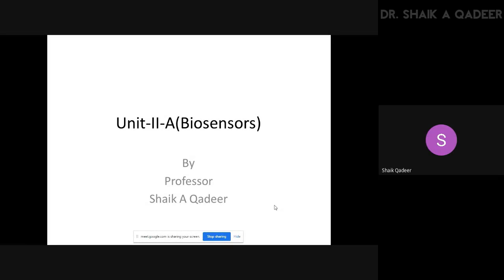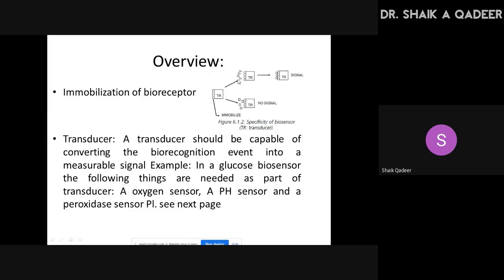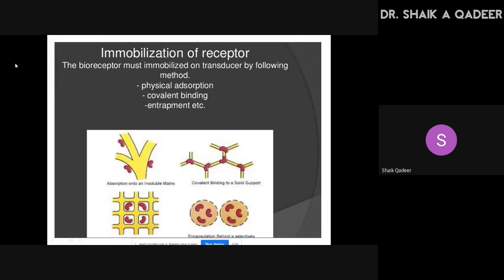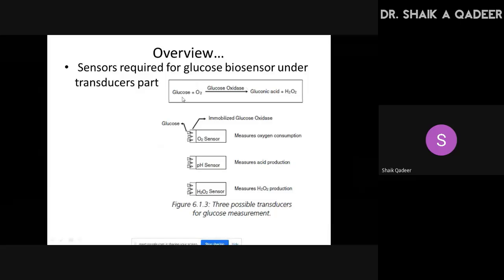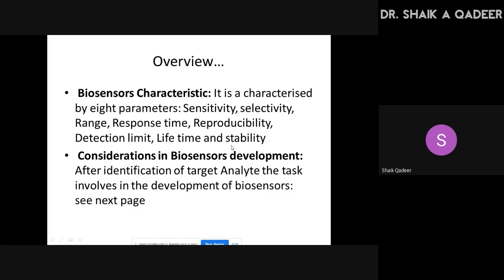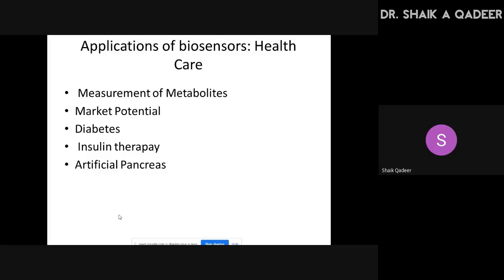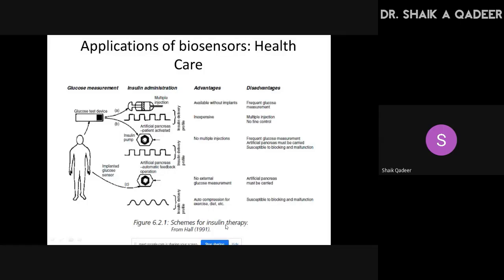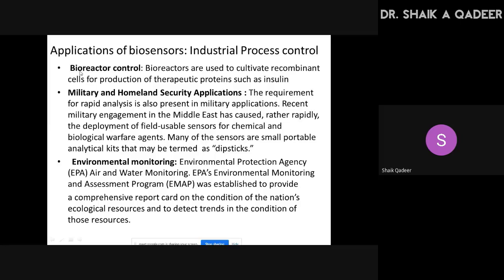Advanced Sensors | Bio Sensors | Unit 2-P1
This Video Contain the following About Bio Sensor :
1.Overview
2.Bio Receptor And Its Immobilization
3.Use Of Transducer In This sensor
4.Characteristics Of this Sensor
5.Task Involved In the Development Of this sensor
6.Application.

By : Dr. Shaik A Qadeer
Professor at Muffakham Jah College of Engineering & Technology.